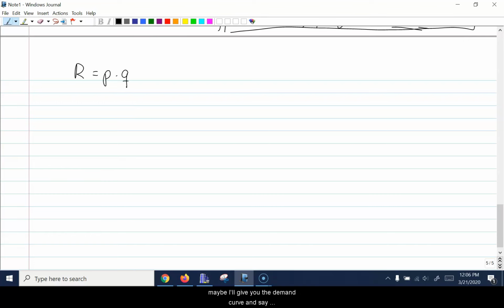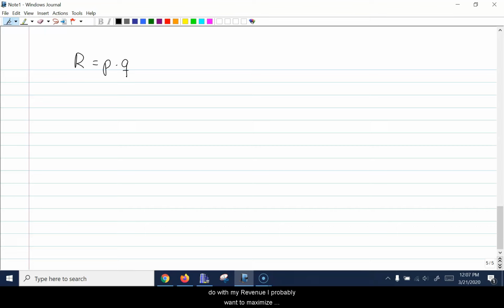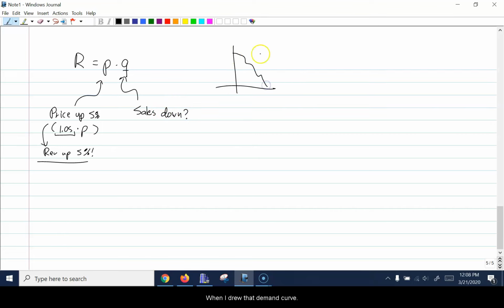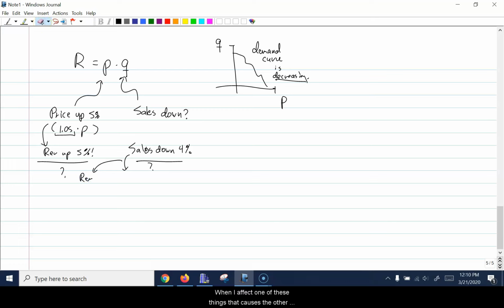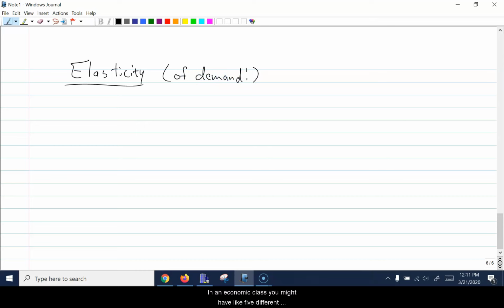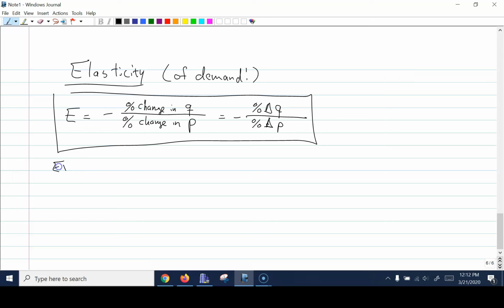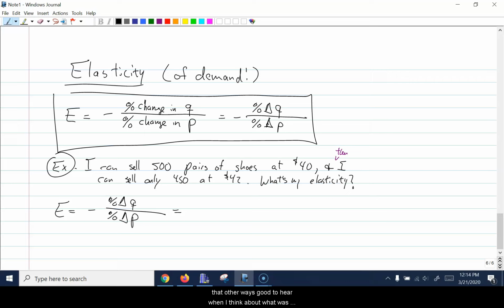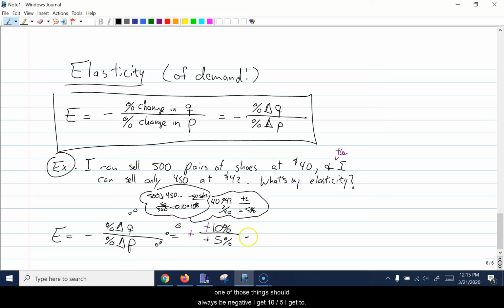Business Optimization pt 3